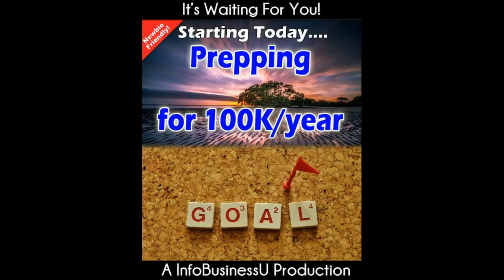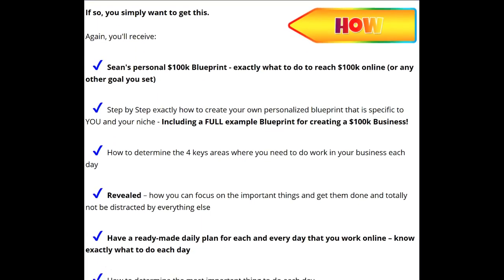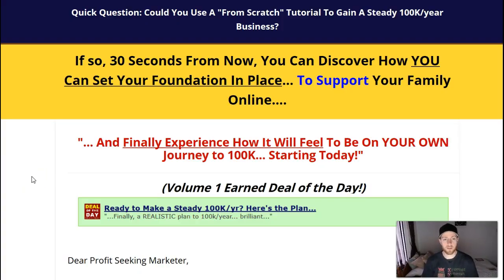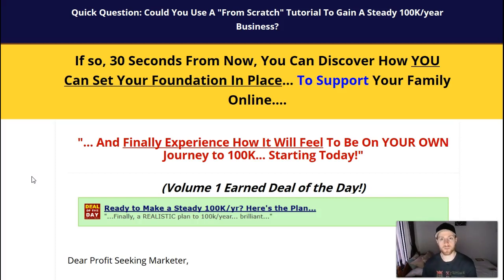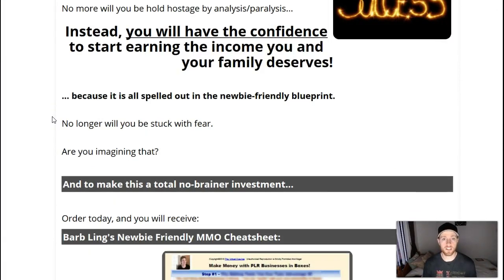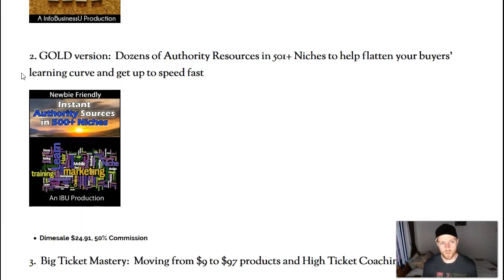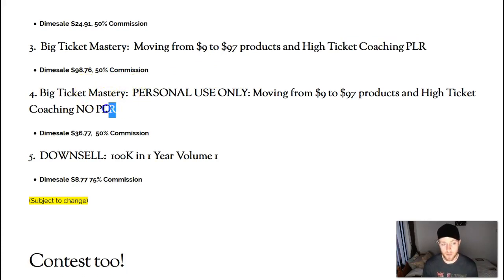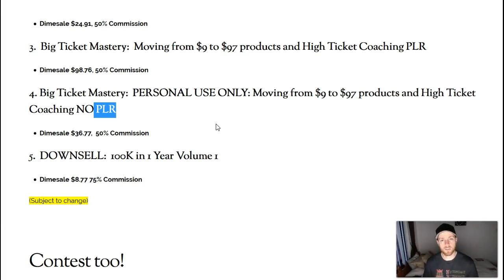Prepping For 100k/year Review + Cool Bonus!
Prepping For 100k/year Review  - The PERFECT IM Blueprint For New Marketers!

Get Prepping For 100k/year today and get my product Quickstart Profits thats compliments this course very well!

About Prepping For 100k/year

It's maddening, isn't it?

I mean, how long have you been trying to crack the code to earning over 100K via your online efforts?

Probably awhile, right? Understandable.

And once you've gotten your feet wet, so to say... it becomes easier and easier to accomplish!

But what if you're not yet AT that point?

What if you've heard about lead magnets and autoresponders and sites and don't know how to start first, and in what order?

Well, you’re in luck today because Barb Ling and Dennis Becker, have just released their Prepping for Your 100K in 1 Year Blueprint.

You see, Barb and Dennis bought Sean Mize’s previous IM business… and one of Sean's favorite techniques is to build and stack value, day after day, month after month.

But Barb and Dennis realized that not everyone has given themselves permission to achieve that...

Which is why they just made the path super simple for you to follow.

This goodie will show you:

- 10 "paint by numbers" steps to follow in order to help you prepare for 100K in 2018

- How to generate cash even if you don't have any products of your own

- The "foundation" required  to earn 100K/year

And it gives you an easy to follow step by step plan that will help you banish fear and shyness and start you on your way!

But that’s not all!  To stack up the value, Barb is ALSO including a freebie funnel (and customizable report!) you can use for your own lead magnets AND a cheatsheet for one of the easiest ways to put buy buttons out there today!

And the enhancements? You’re going to love these!

See, the prepping for 100K in 1 year blueprint includes a discussion about adding big ticket products to your offerings….

So the enhancements include:

 - Done For You Big Ticket Coaching Packages

- How To Create $97 Authority Products

- Authority Resources for 501+niches

Seriously, you can apply this blueprint to any niche imaginable!

So pick this up TODAY!

Searched Used To Find This Video